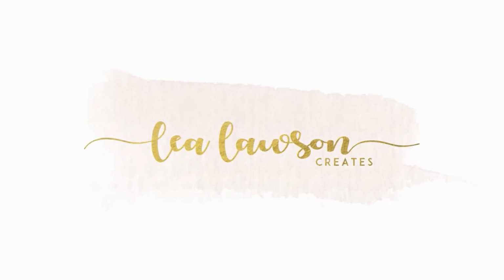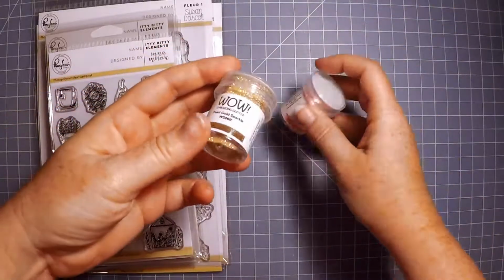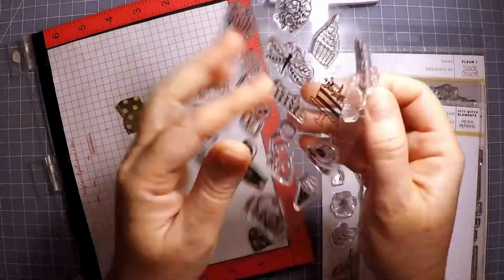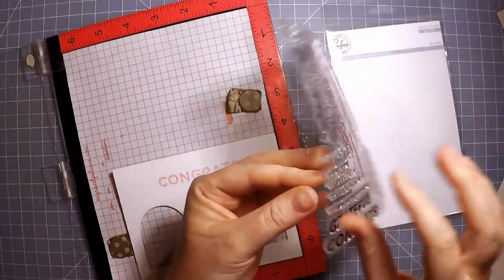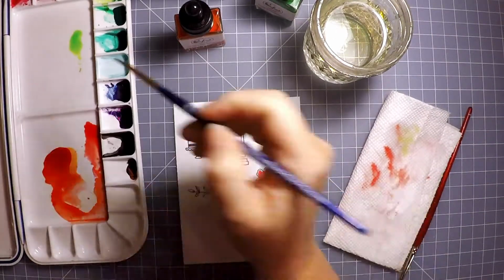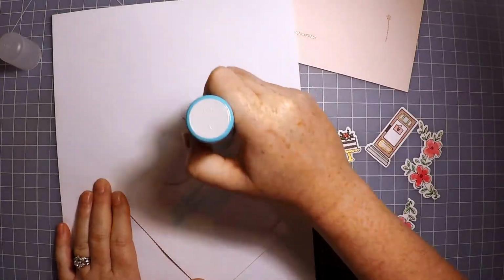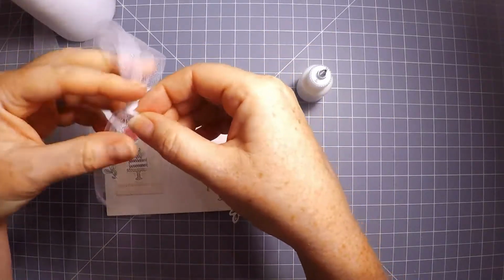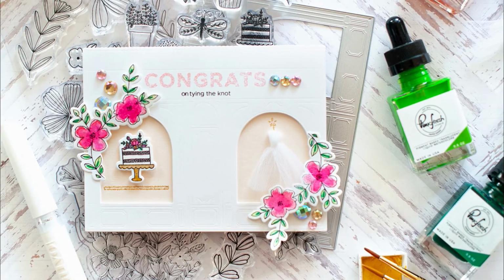Pinkfresh Studio + Wow Embossing Collaborative Blog Hop